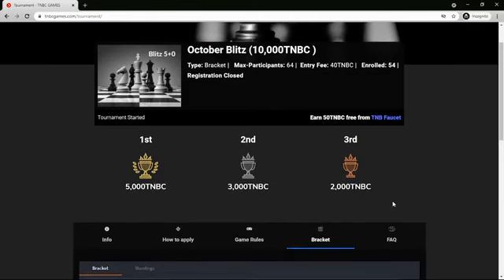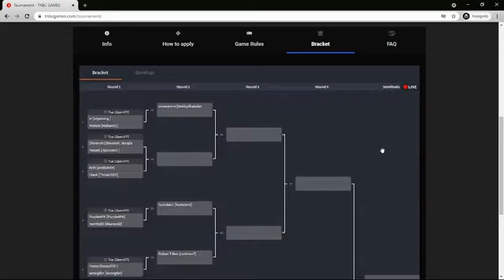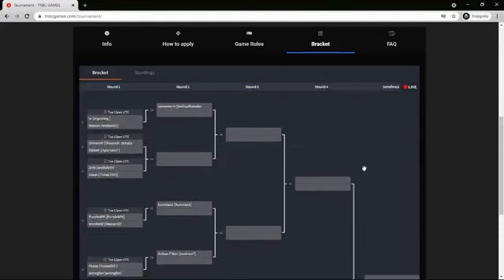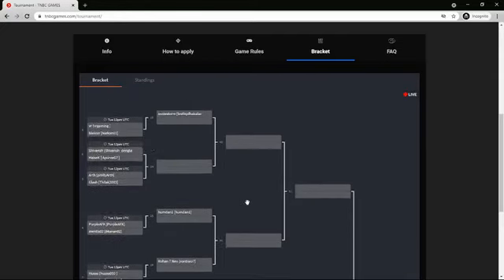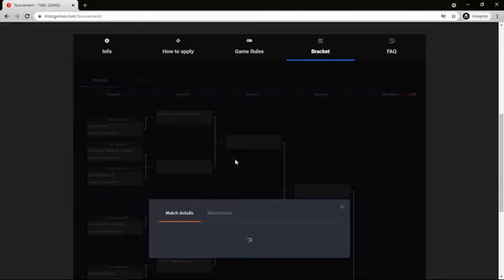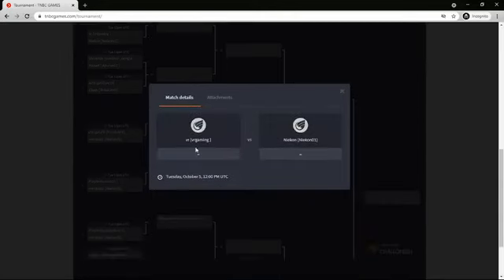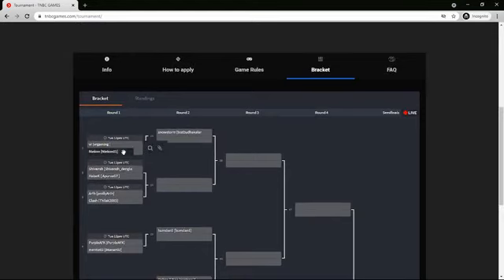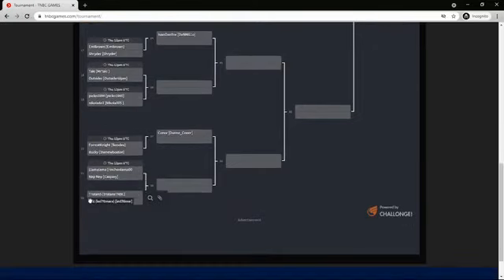Understanding the Tournament Bracket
The first ever Chess Tournament for thenewboston has started already, here is a quick tutorial on how to read the brackets.